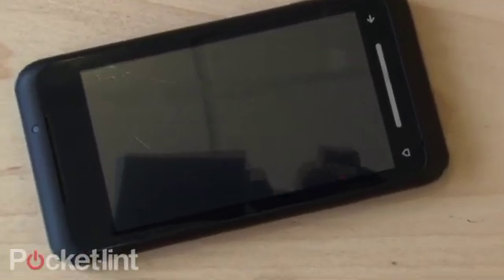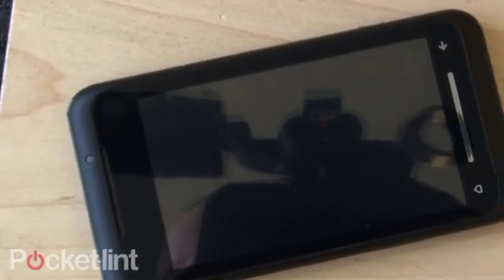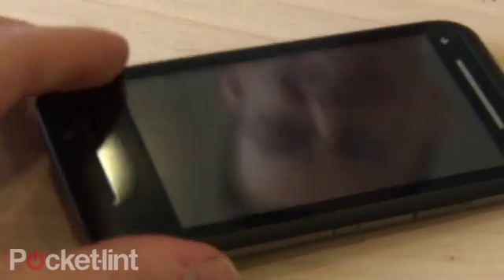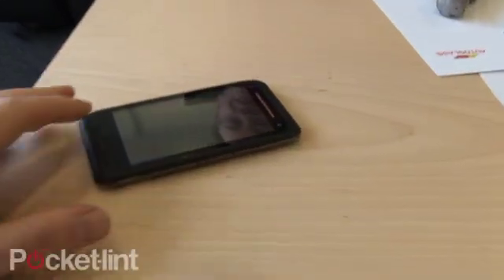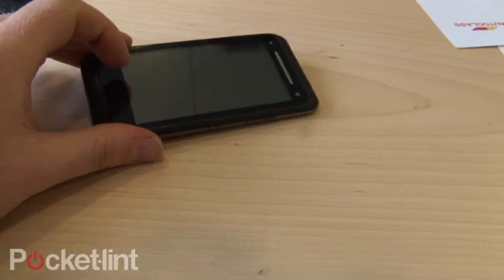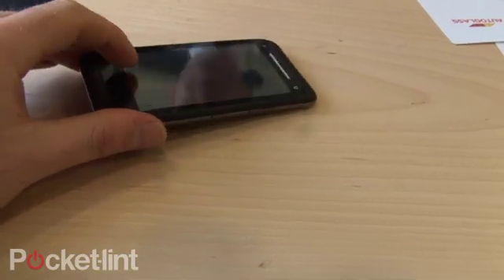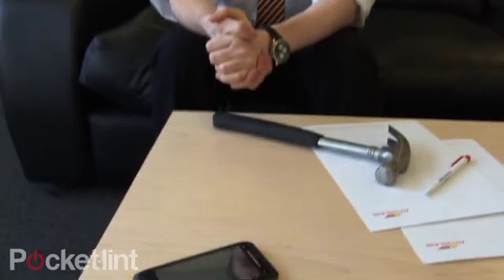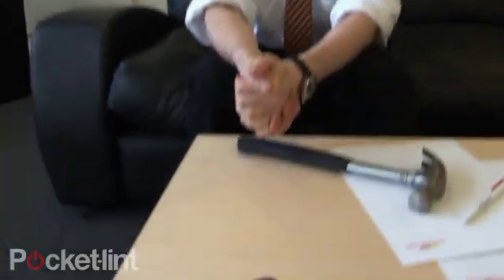Autoglass® invents self-repairing glass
Top gadget site Pocket-Lint.co.uk talks to our chief scientist John Aubrey about our amazing new discovery - Pro-Fill SOA, the self-repairing glass.